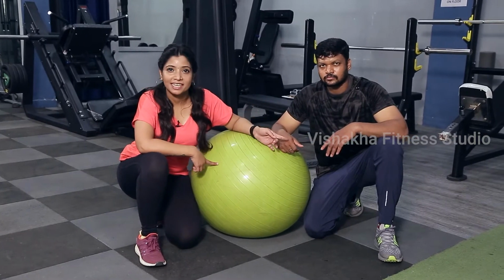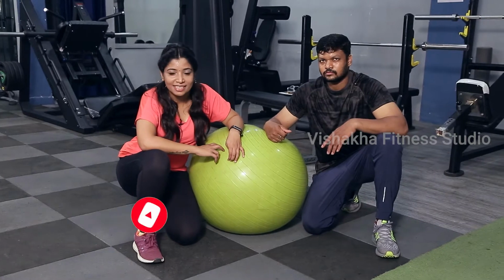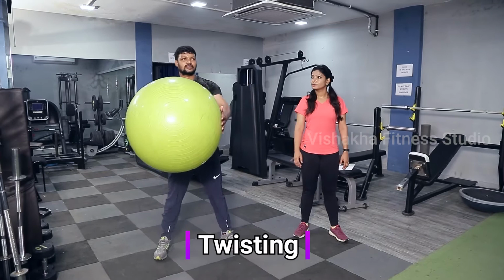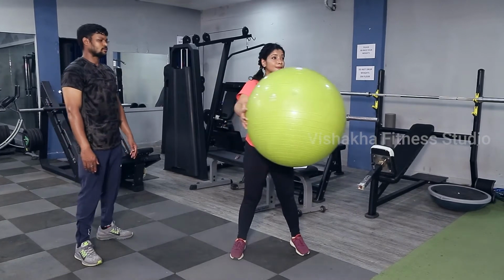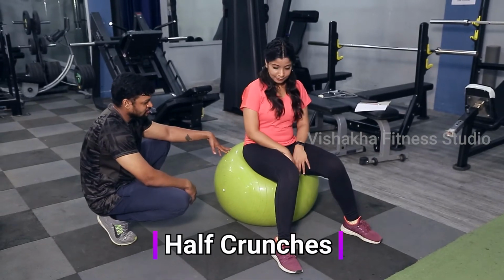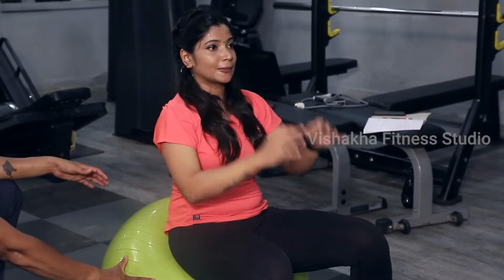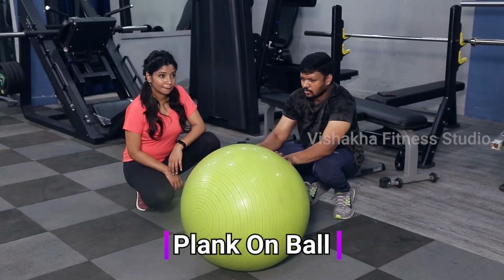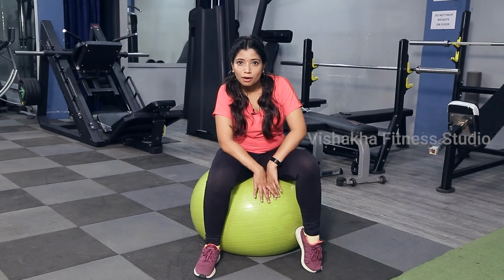Best Body Exercise With Gym Ball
Side Bends
Side bends are another core-strengthening exercise that primarily focuses on the obliques at the sides of the abdomen. Additionally, side bends will target some of the muscles surrounding the spine, as well as the psoas major, connecting the hips to the spine.

Crunches
This intense muscle isolation makes them a popular exercise for people trying to get six-pack abs. This also makes them ideal for strengthening your core, which includes your lower back muscles and obliques.

Twisting
Twisting Poses help restore the spine's natural range of motion, cleanse organs, and stimulate circulation. There are physiological benefits to the circulatory system and internal organs, structural benefits to the musculoskeletal system, and focusing benefits to your consciousness.

Leg Raises
The leg raise also improves the strength and flexibility of your hips and lower back, which is a considerable benefit for anyone who spends a lot of time sitting at a desk.

Planks
Planks work basically the whole body, from your pelvic girdle to your shoulder girdle as well as your legs. The plank strengthens your spine, your rhomboids and trapezius, and your abdominal muscles, which naturally result in a strong posture as they grow in strength.

Feel free to like us, and share your comments below.

Good Luck!!!